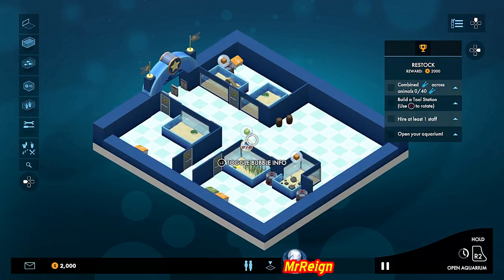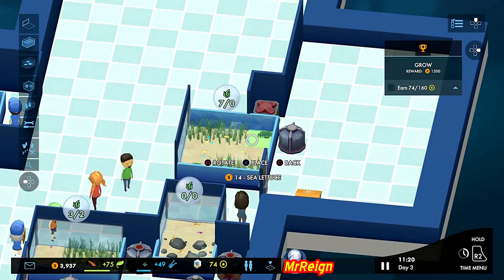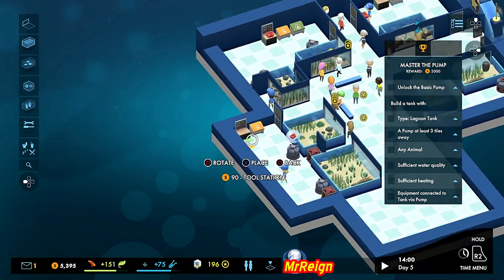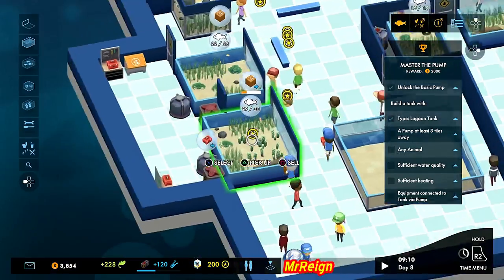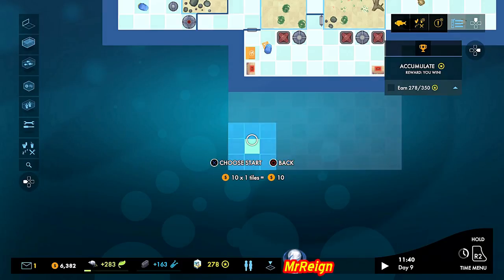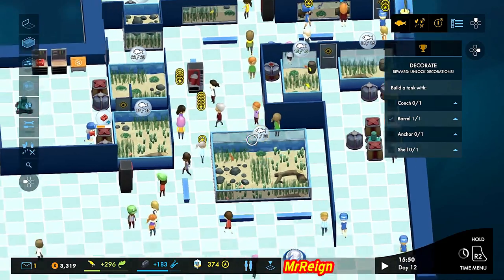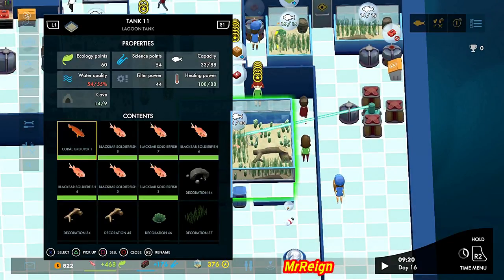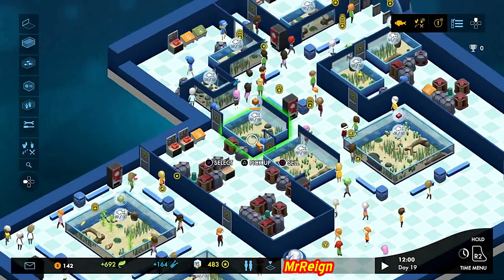Megaquarium - Stage 2 Lets Play - North Woods - Tutorial - Guide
Whats up guys, here we have stage 2 of a new series I will be doing on this most awesome game, I'm really enjoying it, much like Theme Hospital but with fish, and not just tropical, ocean fish too!
Join me as we explore the world of Megaquarium from start to finish!

Please make Shareplay as the subject and we can take it from there!